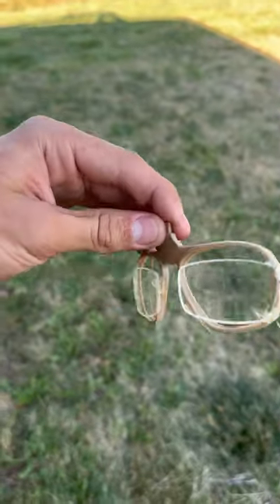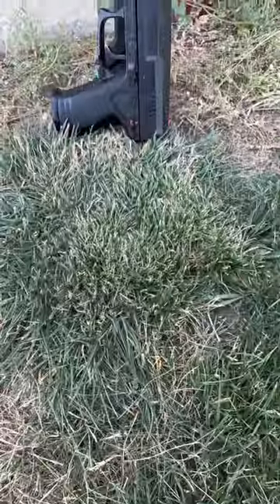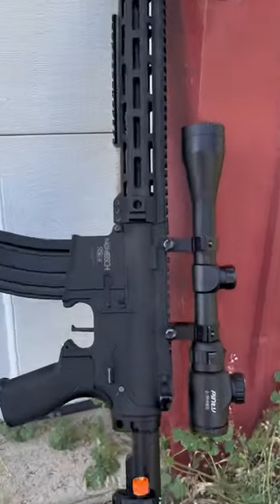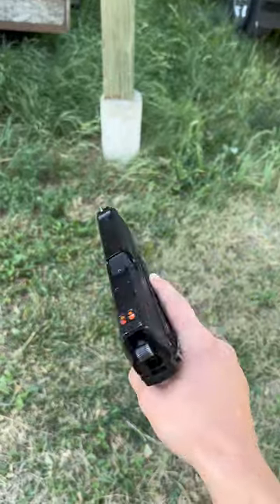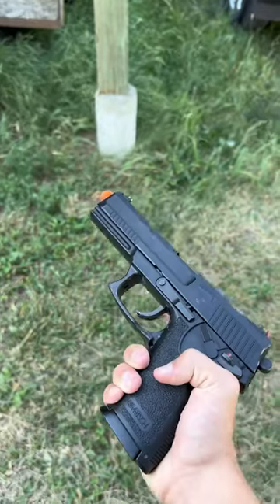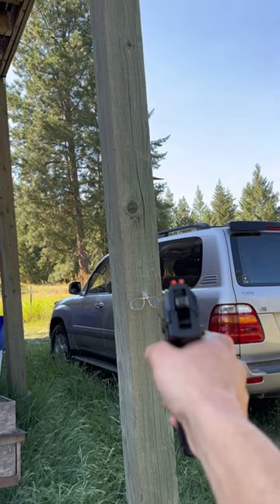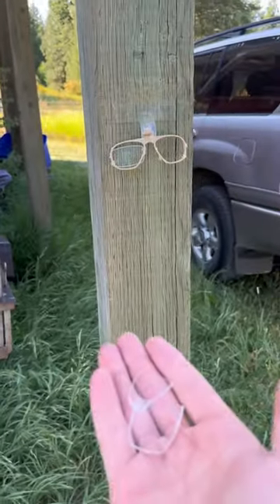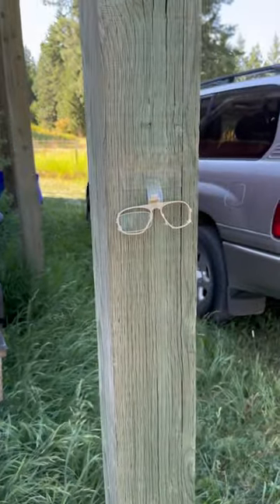Prescription lenses vs airsoft glasses airsoft safetyfirst safety ￼eyeprotection